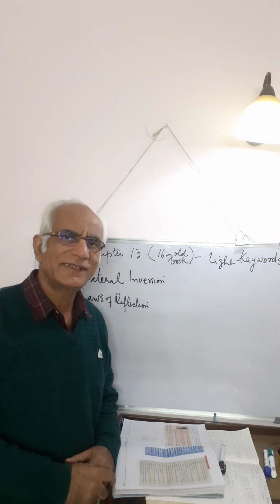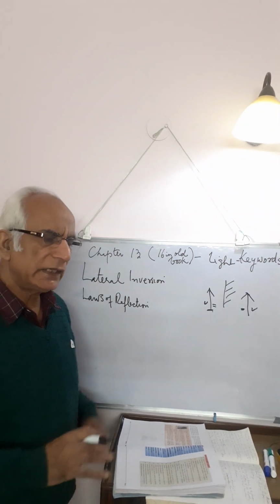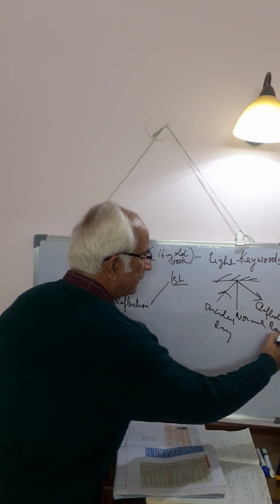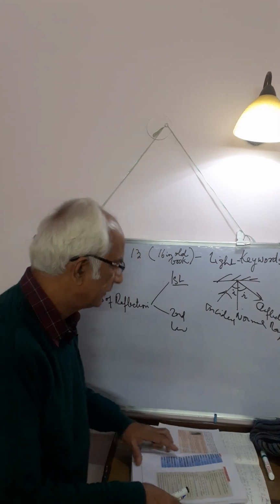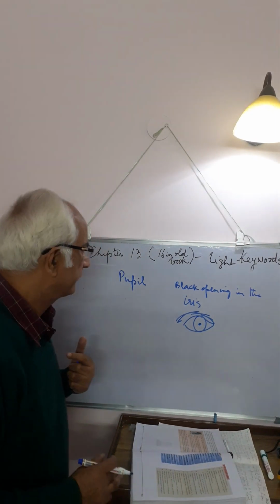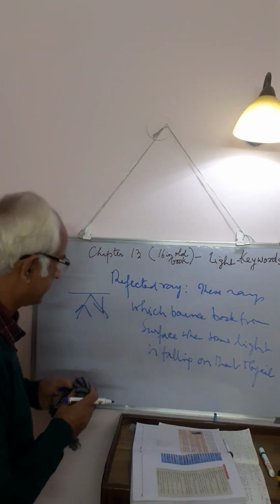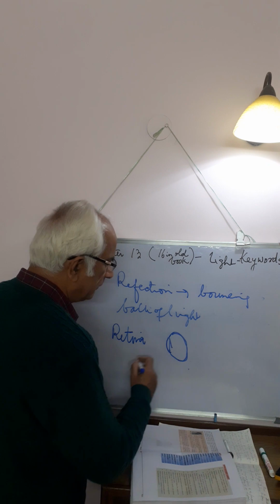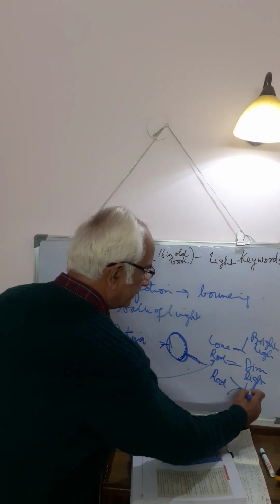Keywords of Chapter 13, Light, NCERT Science Class 8 (chapter 16 in old book)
Science Tutorial no 56 explaining Keywords of Chapter 13, Light, NCERT Science Class 8 (chapter 16 in old book)